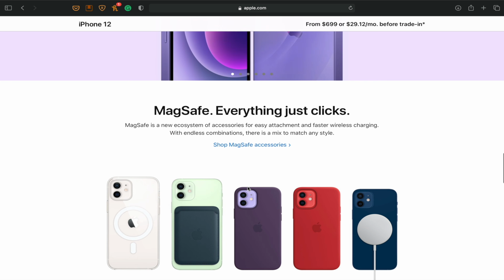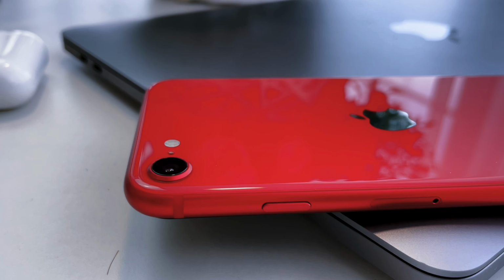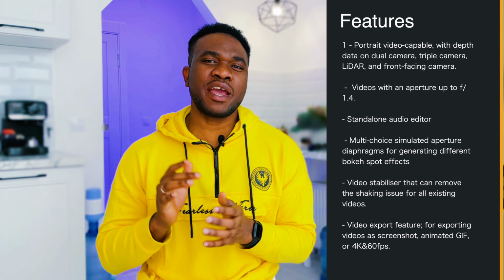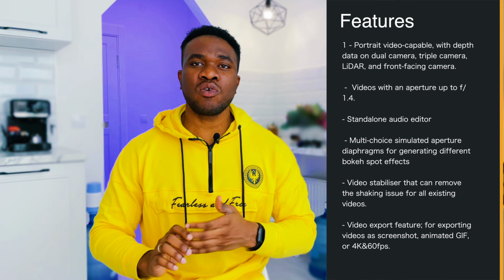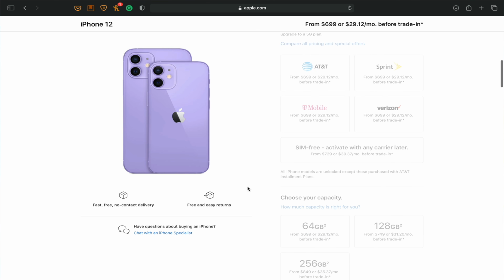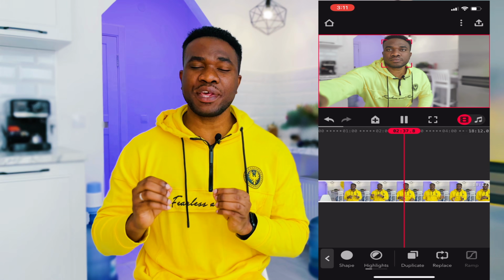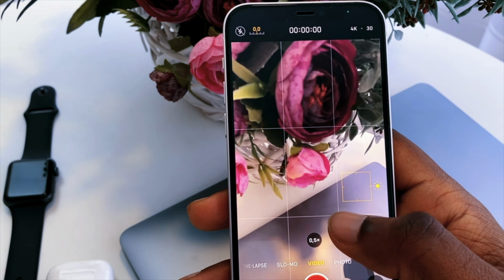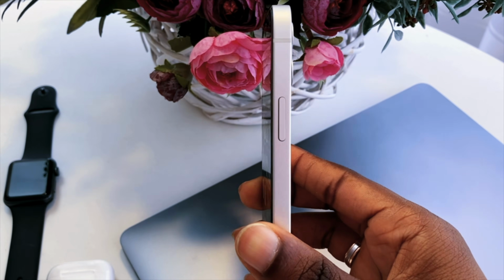How to make BOKEH VIDEOS using your IPHONE | iPhone 11/12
How you can make Bokeh Video using an iPhone - iPhone 11/12 Pro, or Pro MAX!